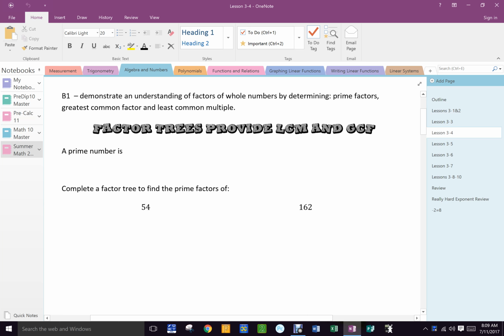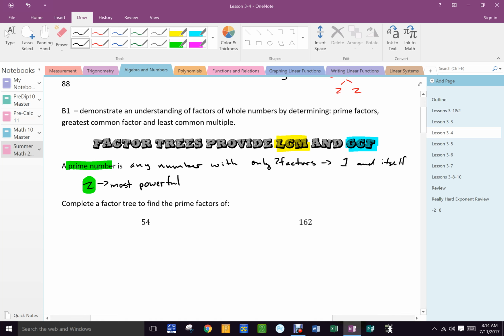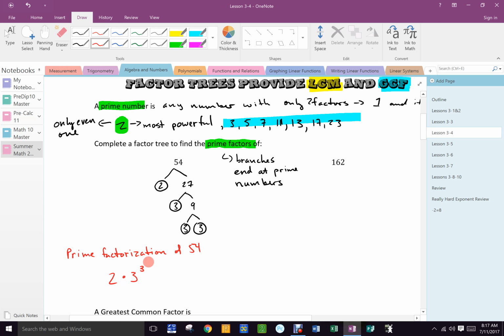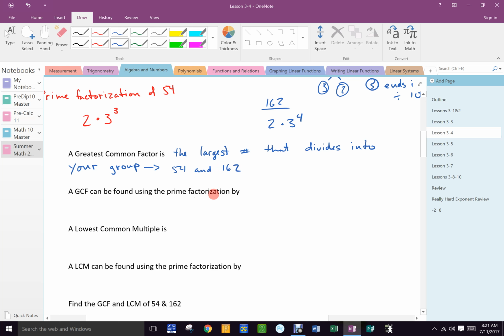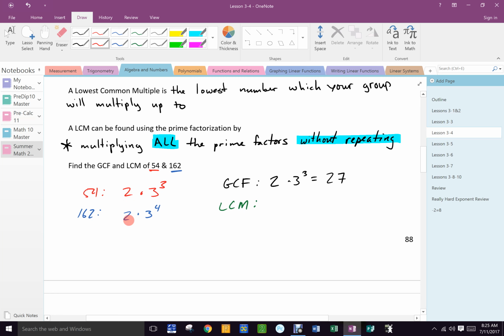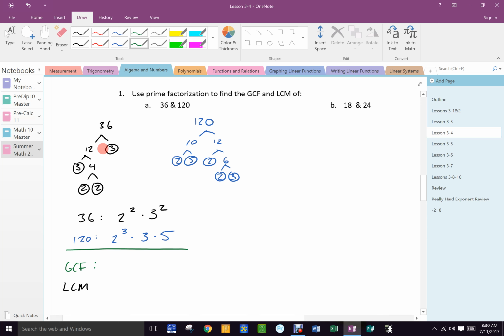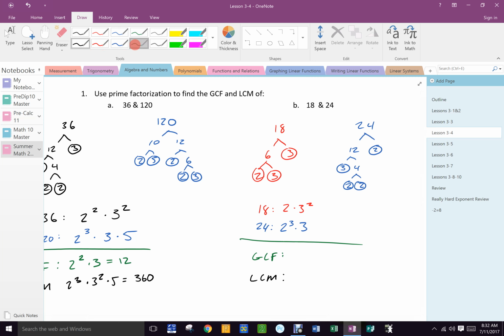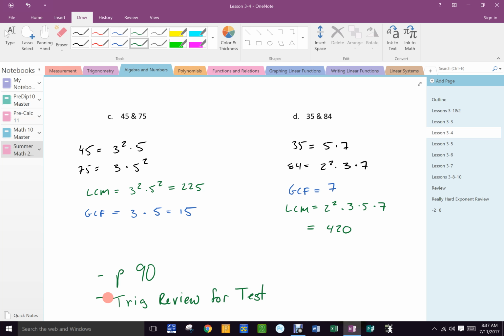July 11 1 LCM&GCF